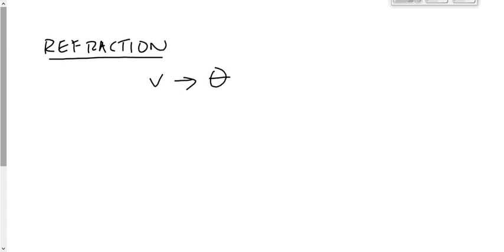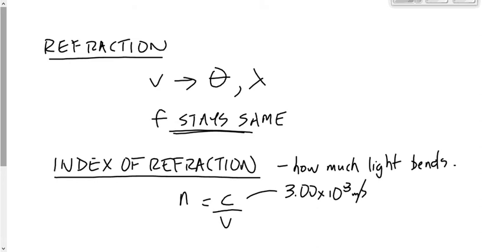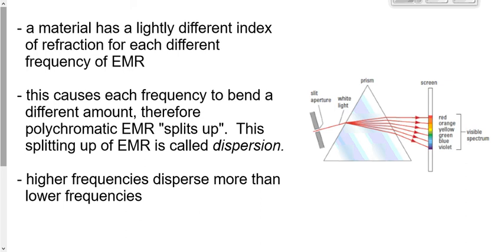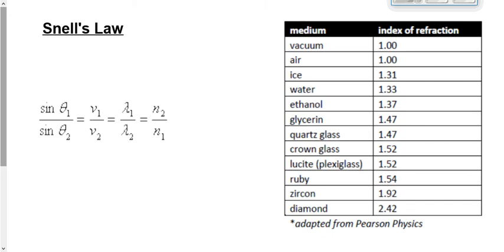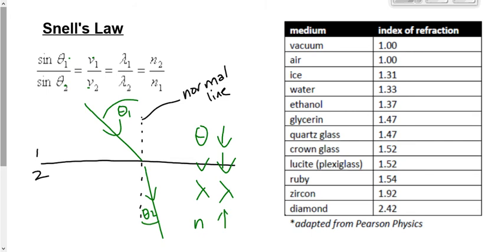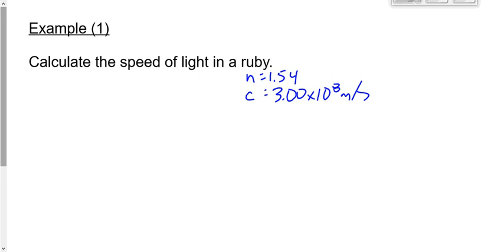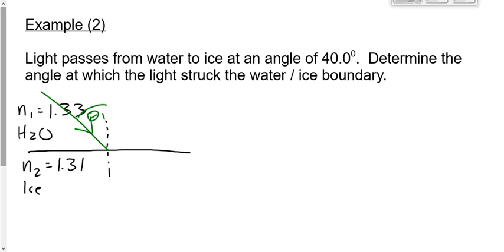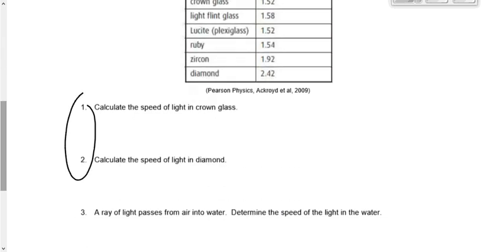(P3018F) Topic 38- Refraction and Snell's Law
Introduction to refraction, dispersion, and Snell's law.